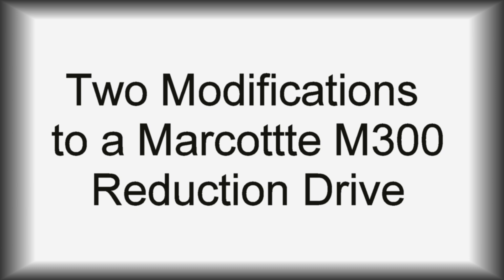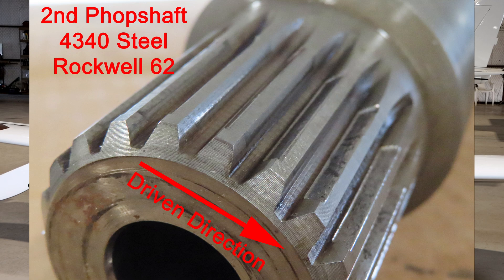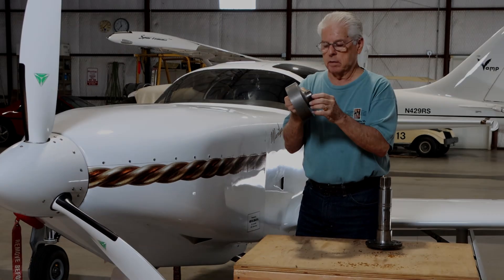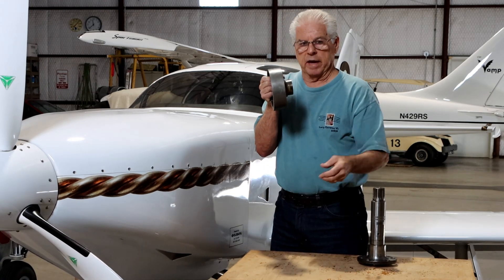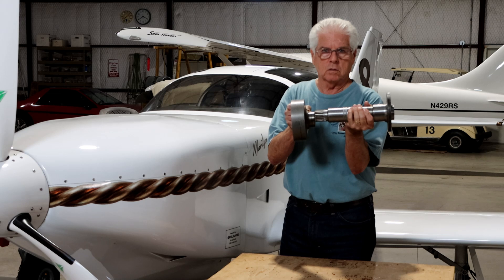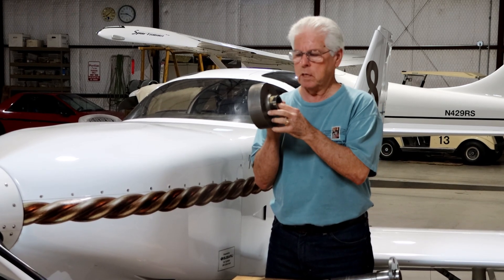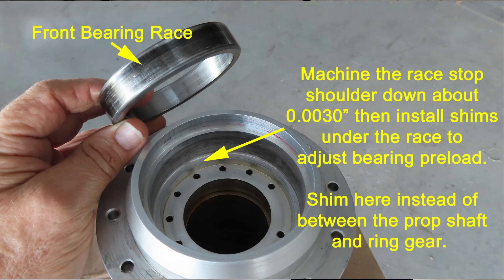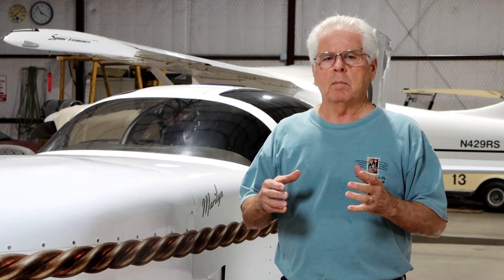Marcotte Reduction Drive Modifications - Video #1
Two modifications made in an effort to reduce spline wear in the reduction drive.  Improved lubrication of the spline and bearing preload.
ERROR – at 3:30 the text shows 0.0030” machined down, it should read 0.030” to 0.060”